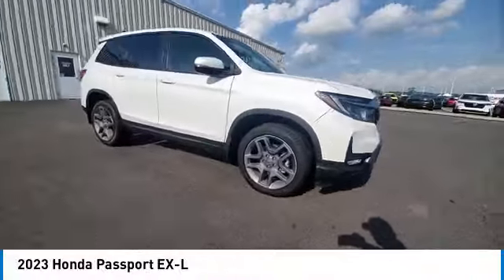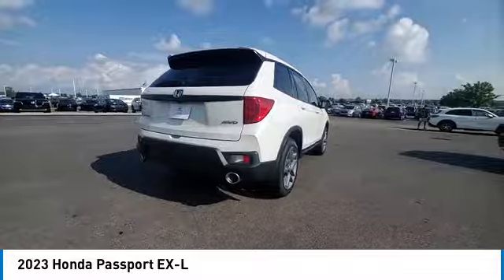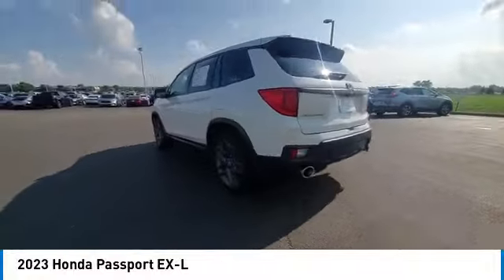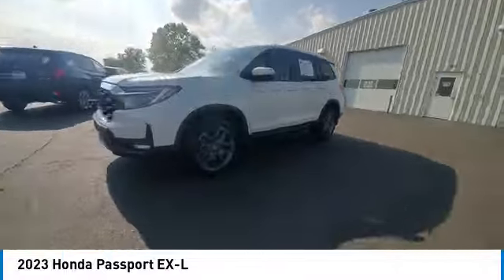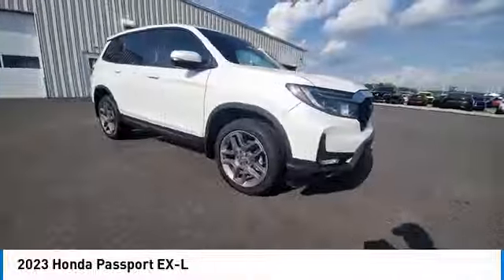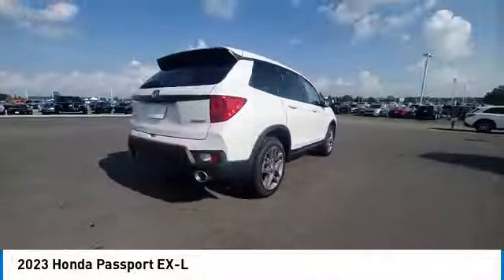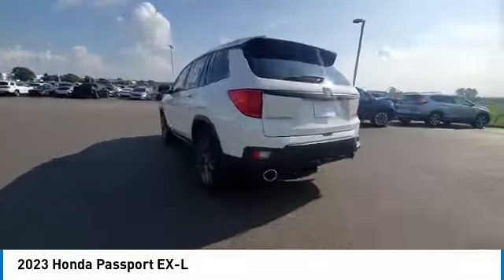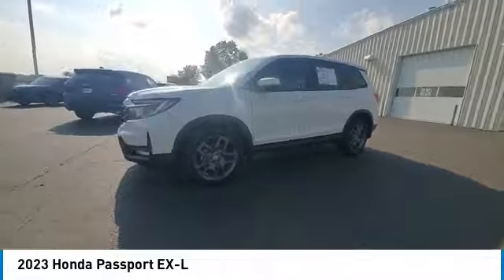2023 Honda Passport Marysville, Dublin, Delaware, Worthington, Marion, OH PB004063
Platinum White Pearl Used 2023 Honda Passport available in Marysville, Ohio at
2023 HONDA PASSPORT Marysville, OH
Stock# PB004063

Honda Marysville
640 colemans Crossing Blvd

PRICED $587 BELOW KBB FAIR PURCHASE PRICE!!!